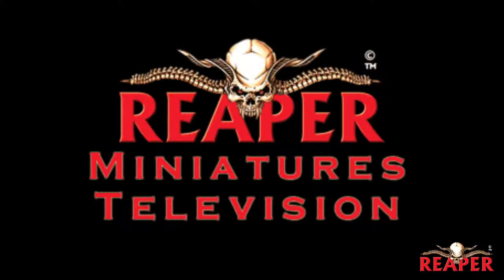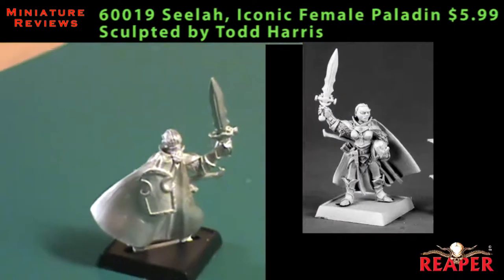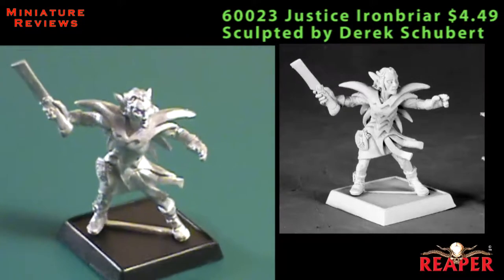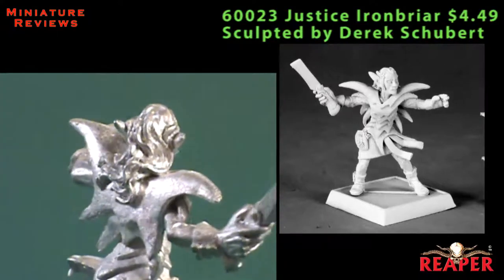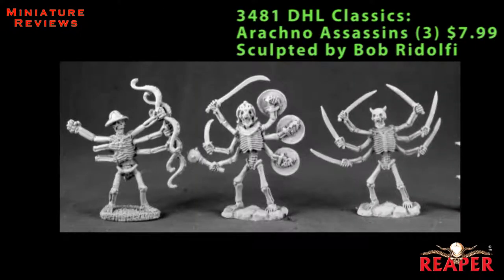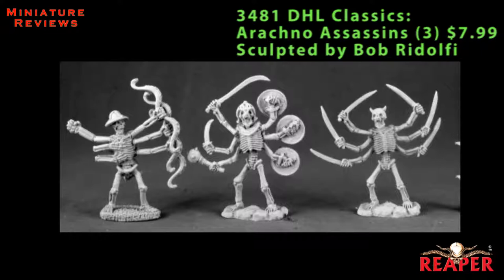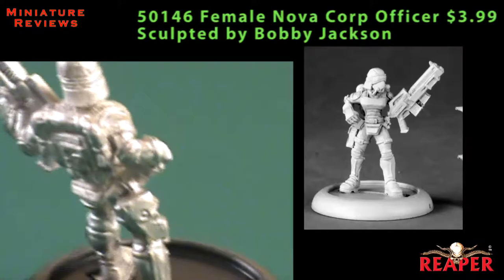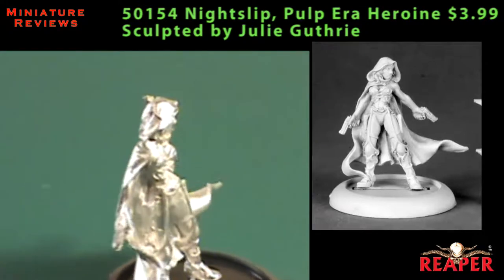Reaper Minis TV 021 - Reviews of new miniatures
In this episode we take a look at new Pathfinder, Dark Heaven Legends and Chronoscope minis from Reaper.